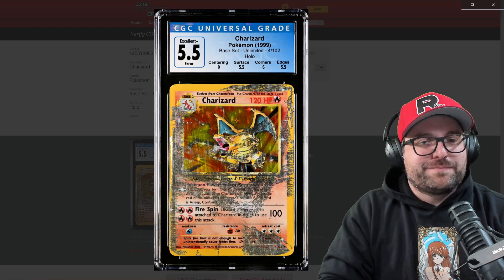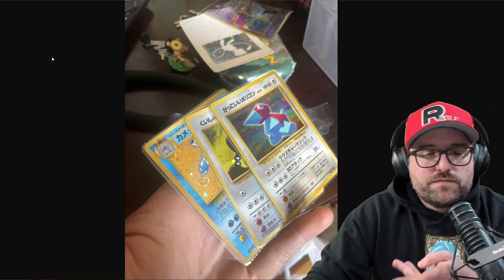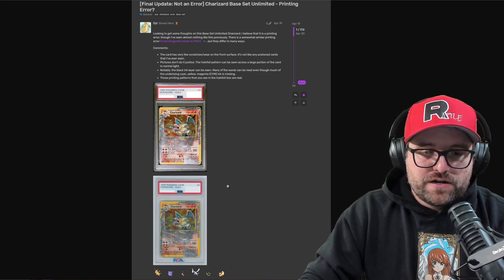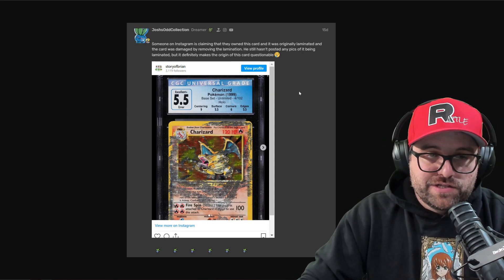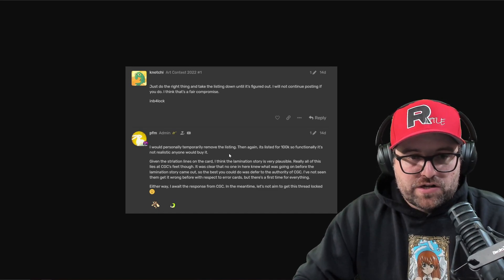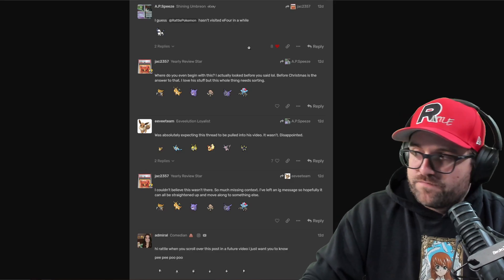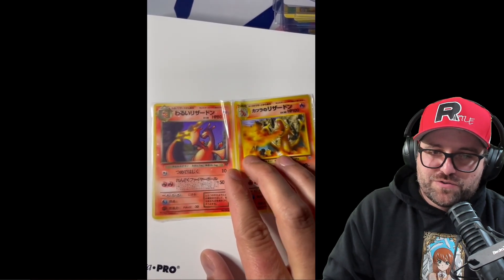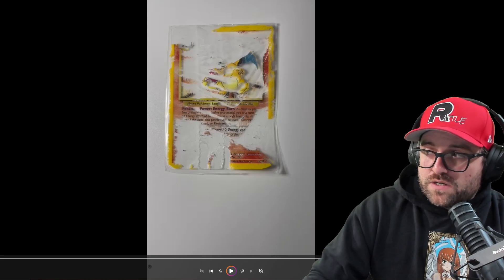Absolute Proof This CGC Graded Charizard Is Not An Error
Buying Pokemon cards and located in the USA?

Buying Pokemon cards and located in Canada?

-Recording Equipment-